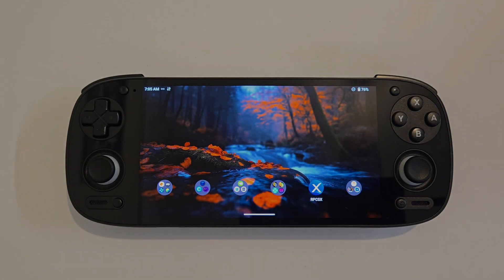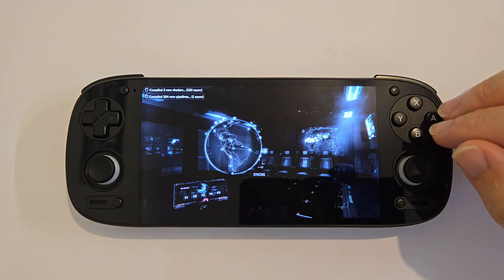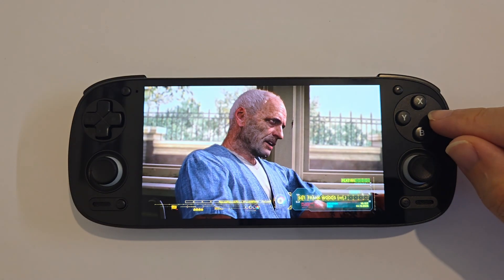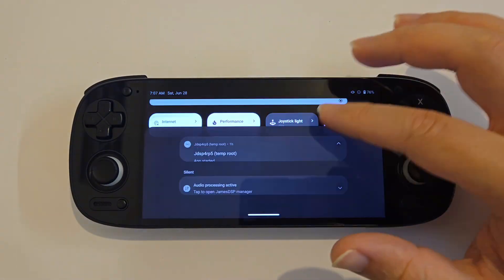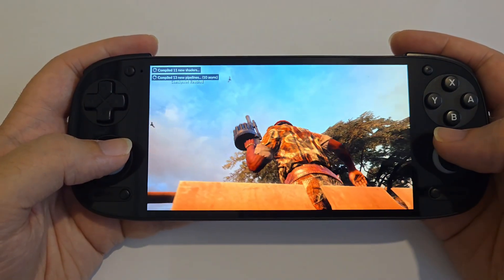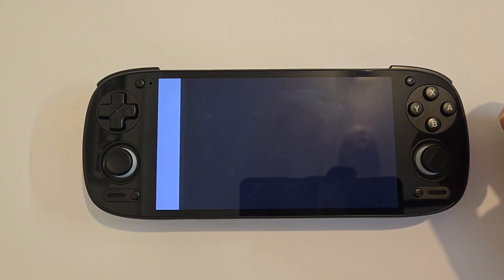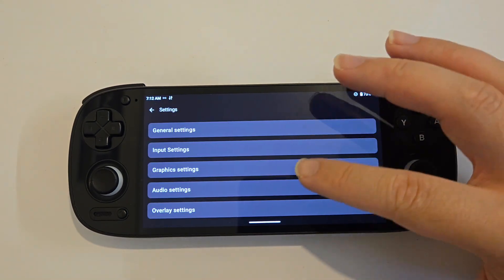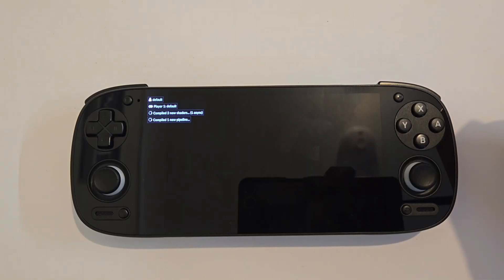CEMU 0.2 Update - Retroid Pocket 5 GameTest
gameplay test with the latest update of cemu 0.2 on the Retroid Pocket 5